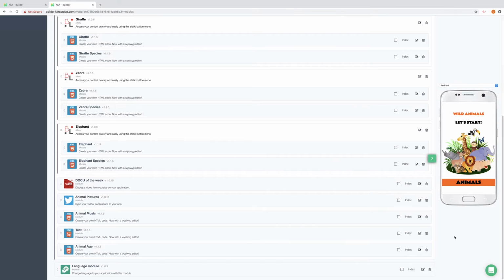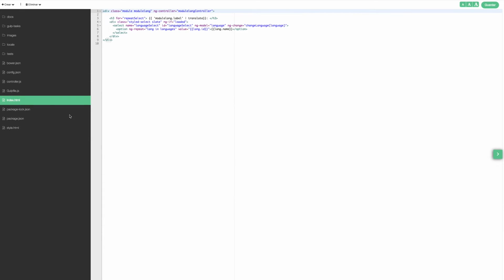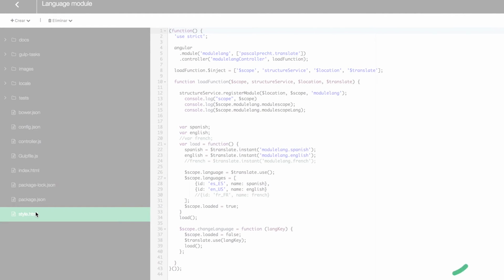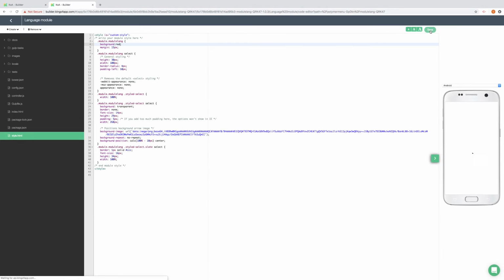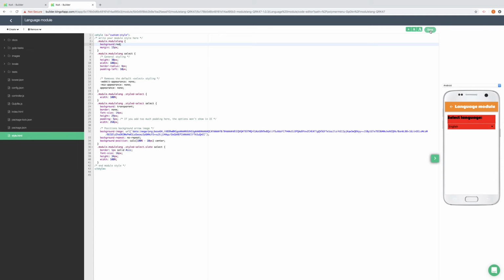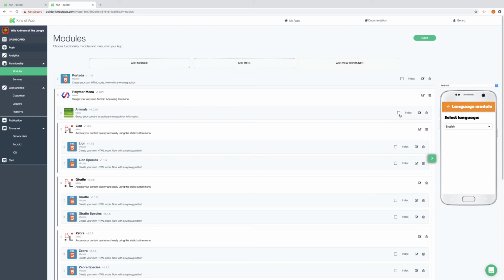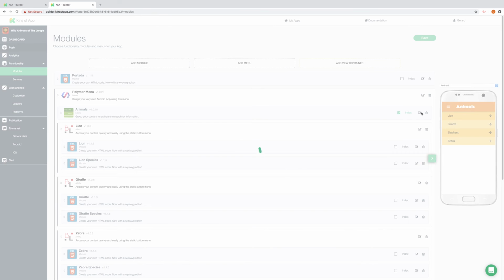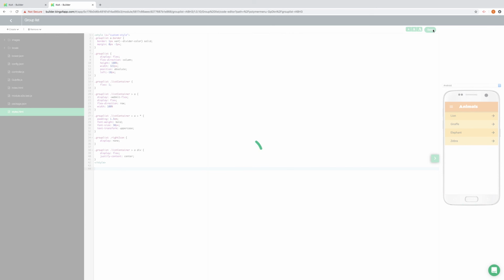Design apps for ios and Android - Chapter 42 - Advanced settings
In this chapter 42 we will teach you how to access the guts of your app with the advanced edit button